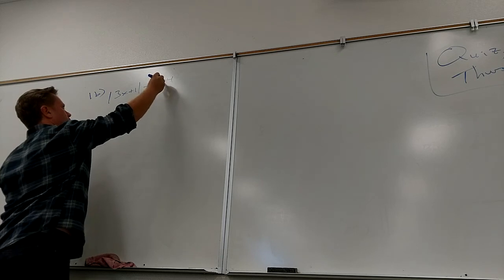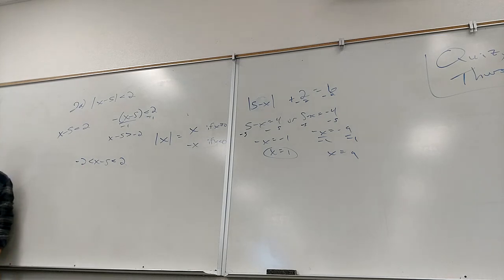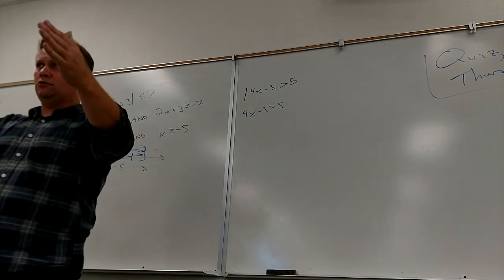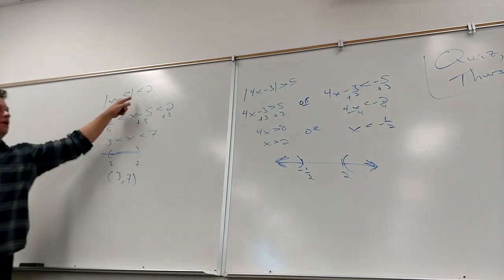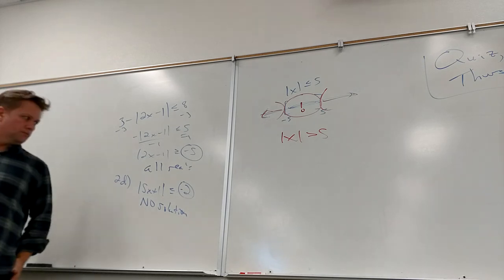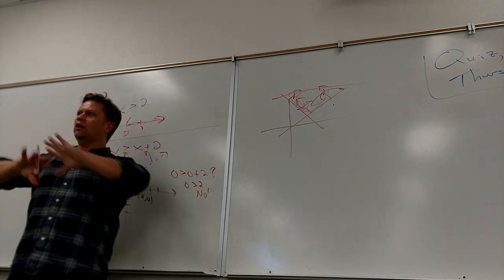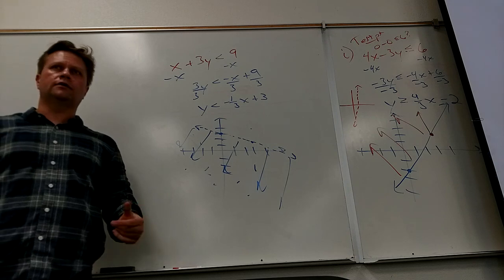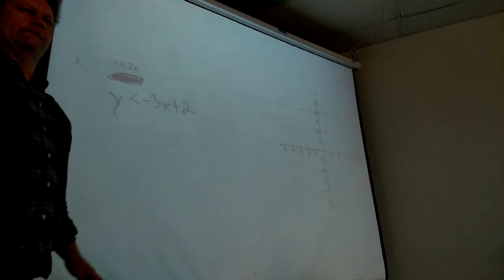Math 108, Nov 6 Lecture, part 1